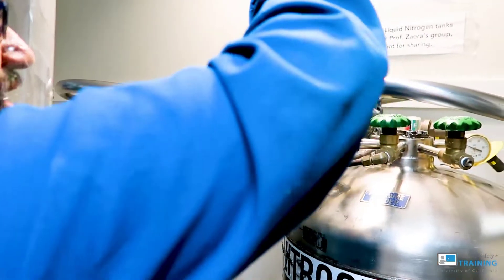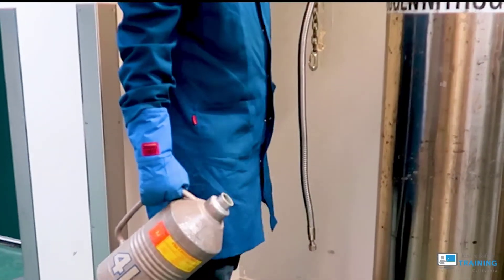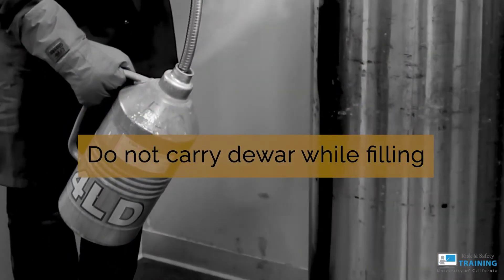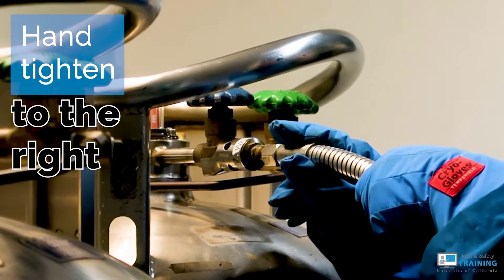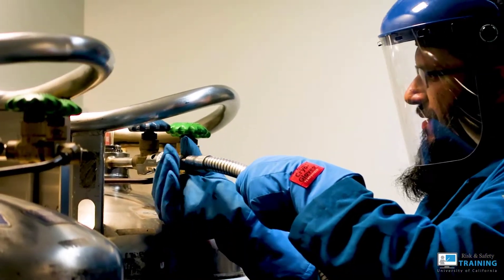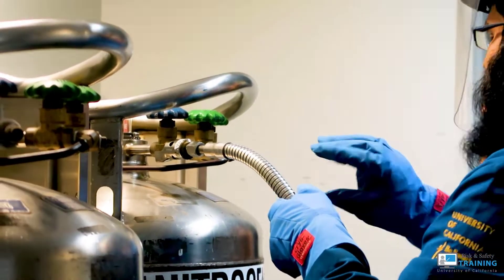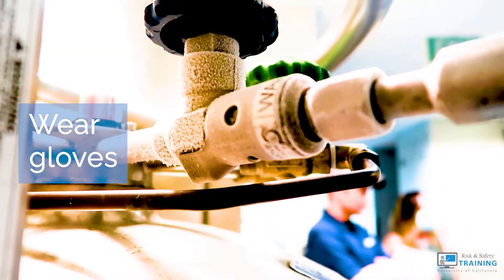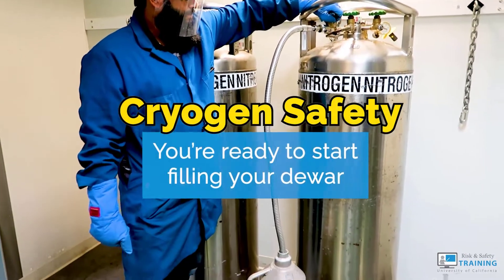Cryogen Safety | Liquid Nitrogen transfer: Connect transfer hose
Connecting a transfer hose to a cryogen source involves the safe use of equipment to ensure you protect your hands, and avoid damaging the threads or outlets.